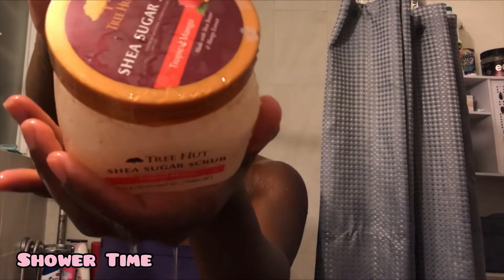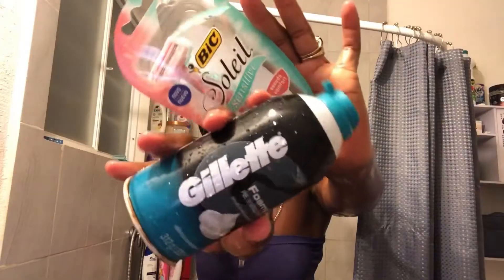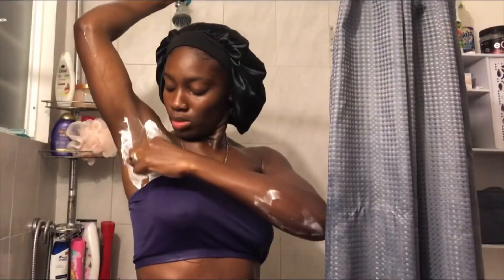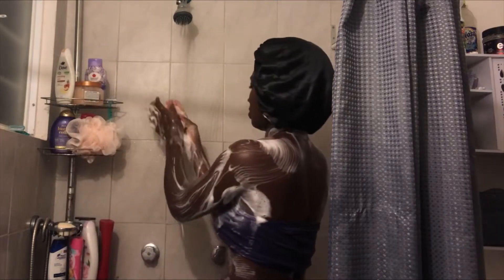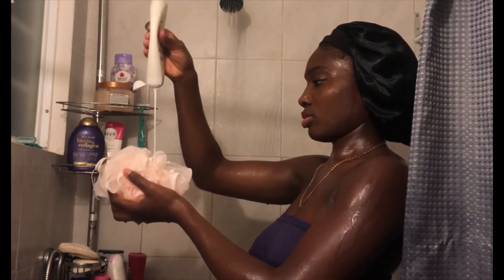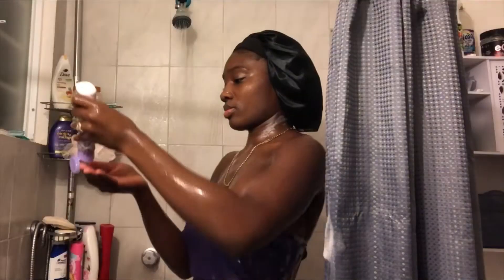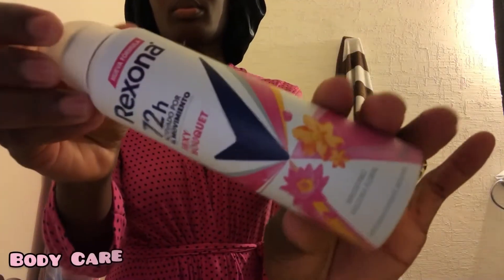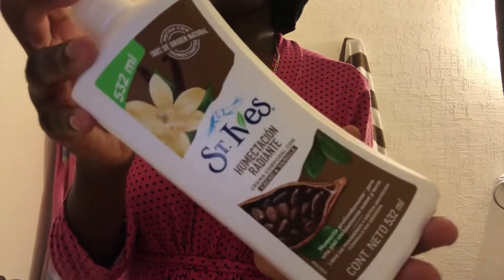My Moisturizing Pamper Nighttime Shower Routine 🧖‍♀️🚿🧼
Thank you for 800 🥳🍾🎊